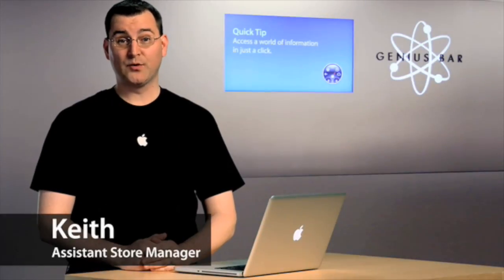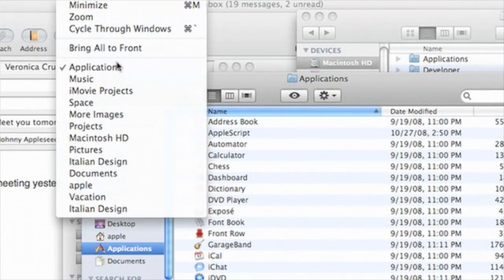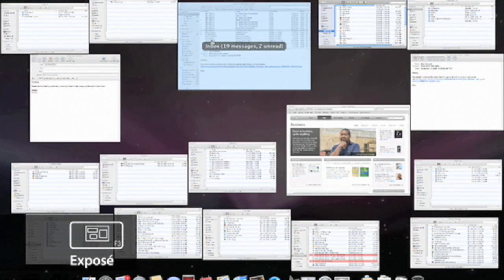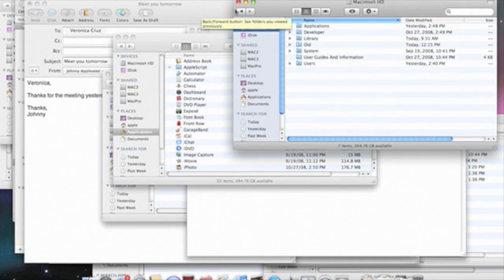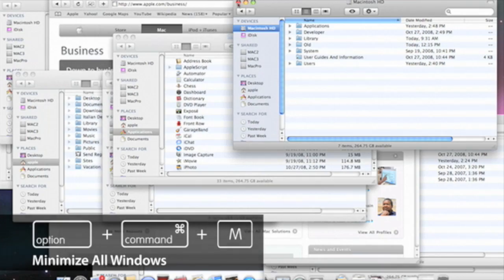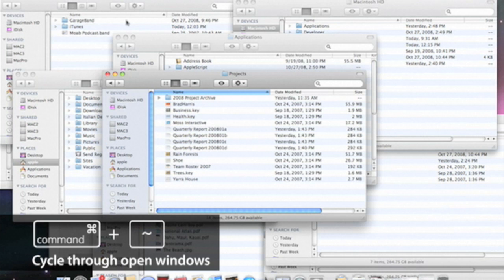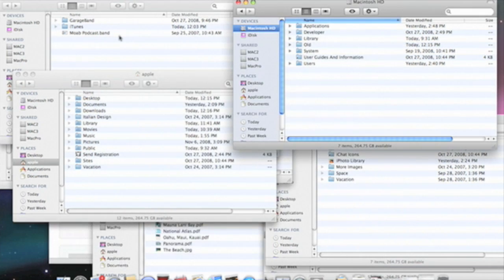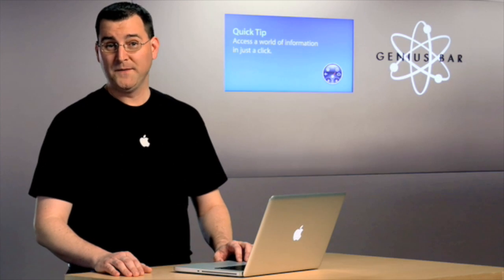Apple Mac Quick Tips Managing Multiple Windows